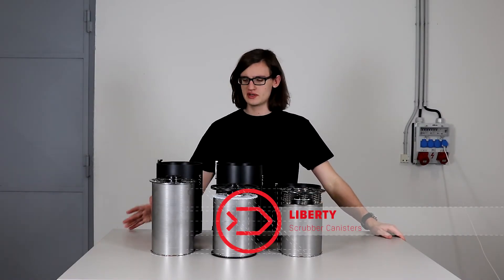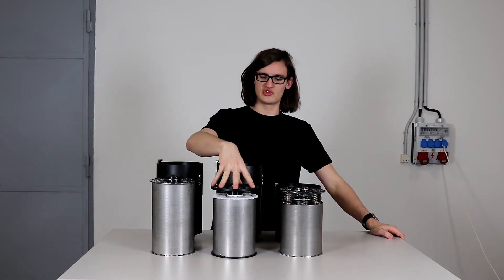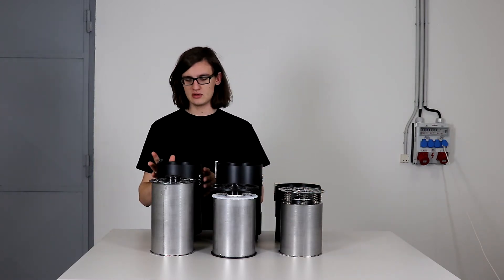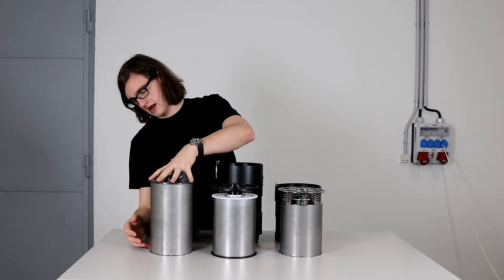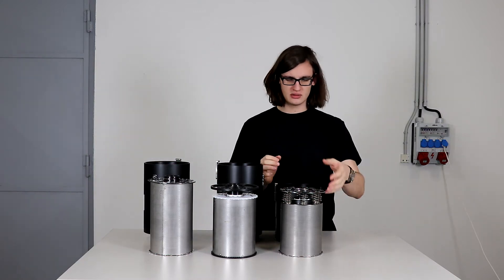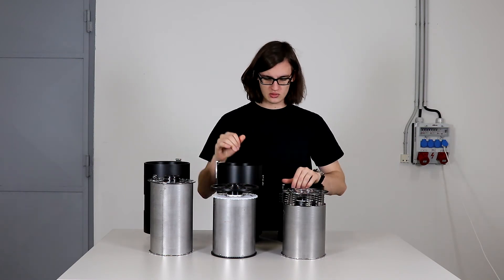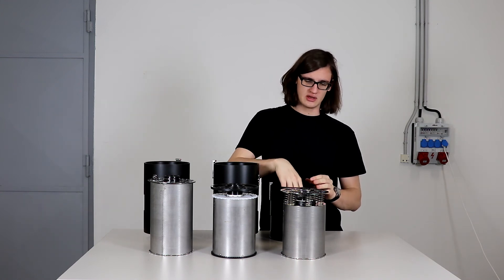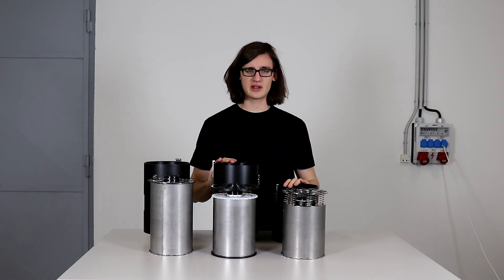Divesoft | Liberty - Scrubber Canisters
The different scrubber canisters for the CCR Liberty.